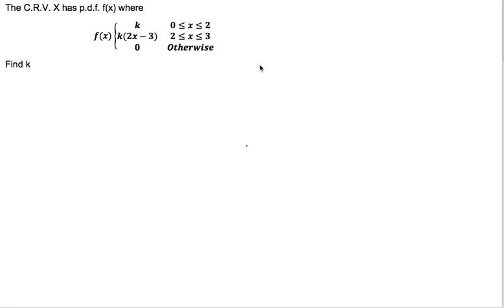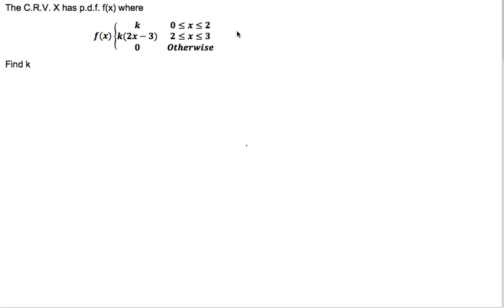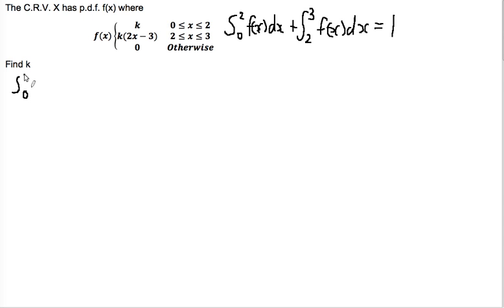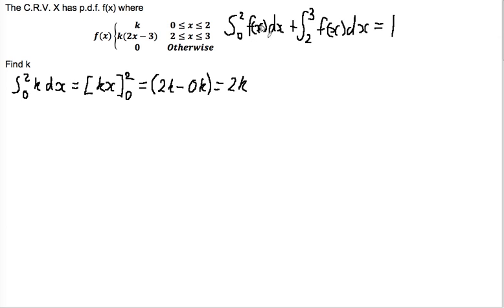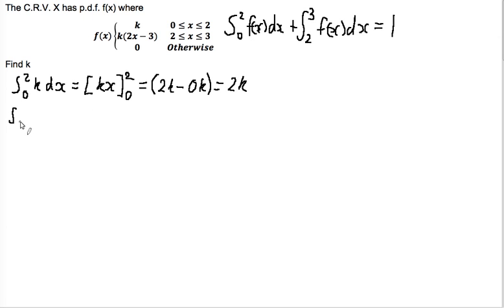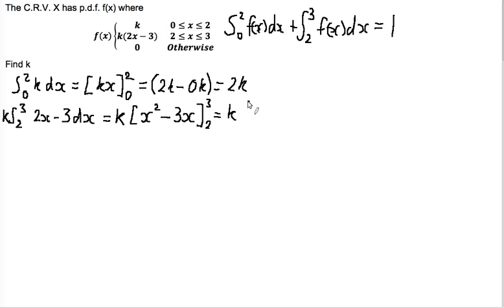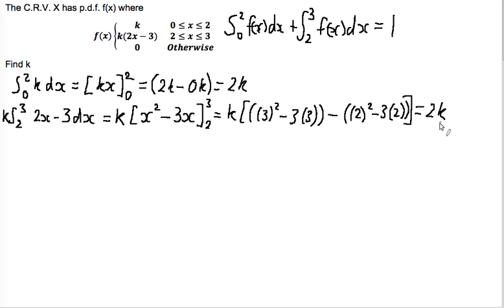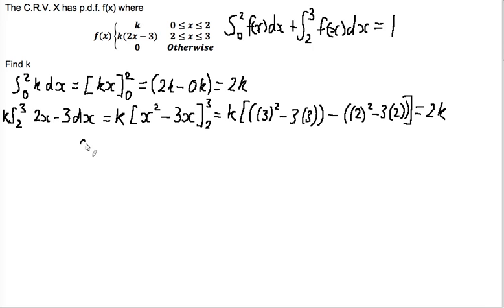CRV Extension Exercise - Q1 Solution